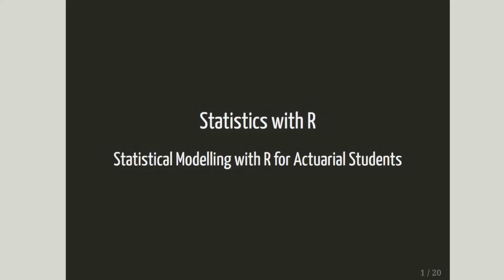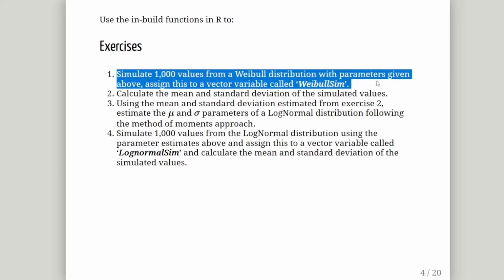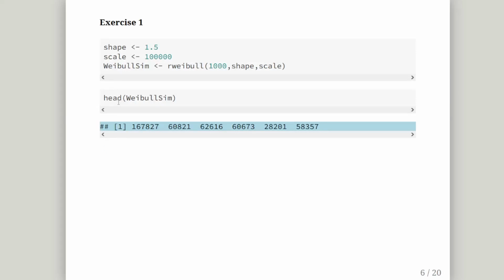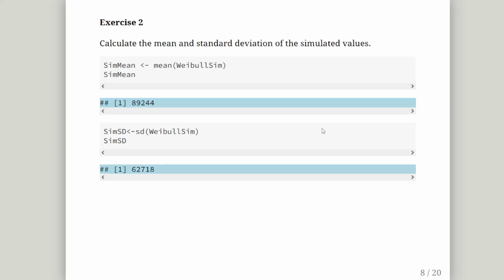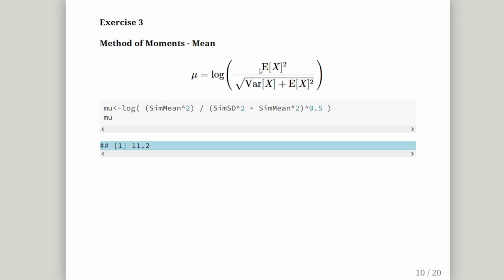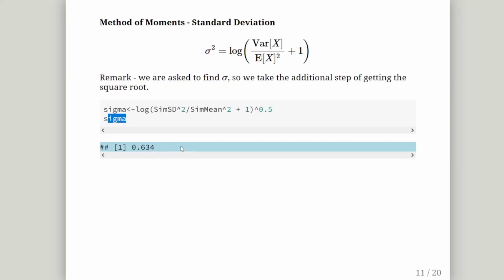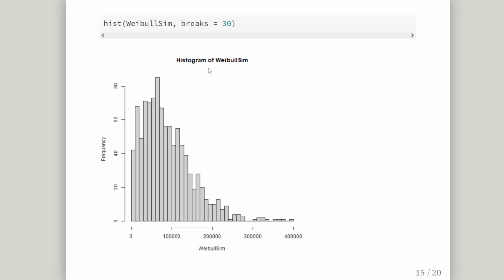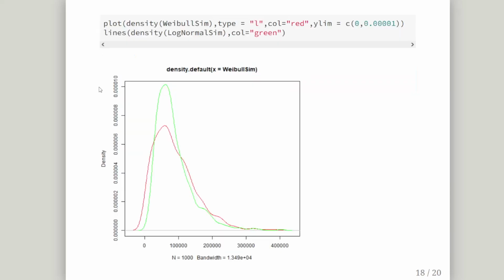Comparing the Weibull and Lognormal Distributions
R for actuarial Students - Probability Distributions with R (CS2B)